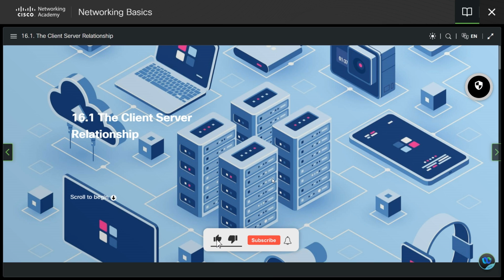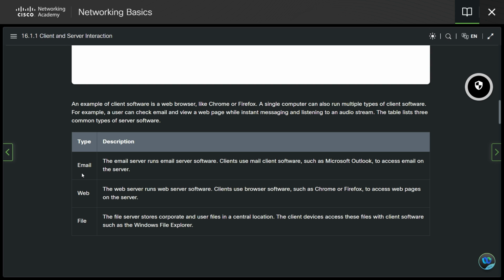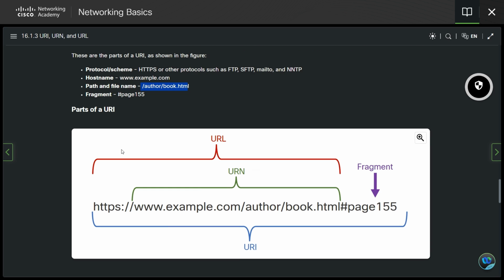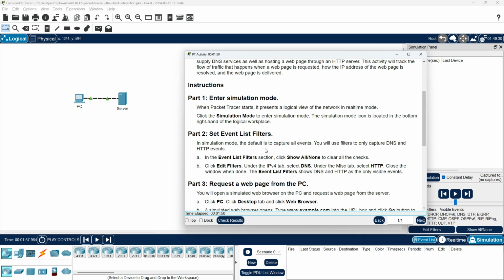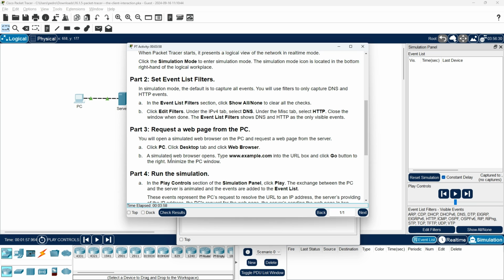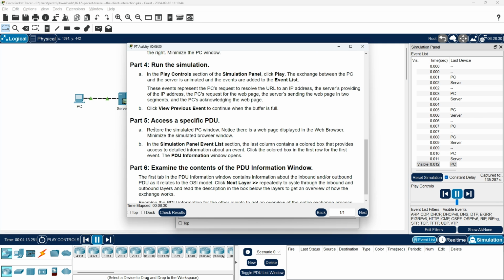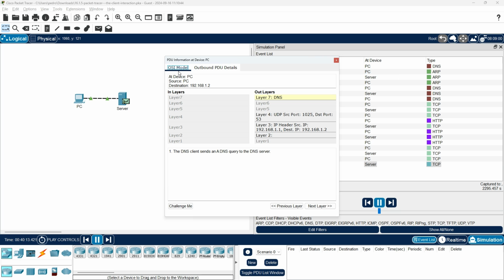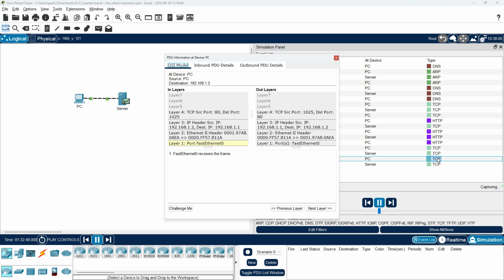The Real Magic of the Web: How Servers Talk to Your Devices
16.1 The Client Server Relationship
16.1.1 Client and Server Interaction
16.1.3 URI, URN, and URL
16.1.5 Packet Tracer - The Client Interaction